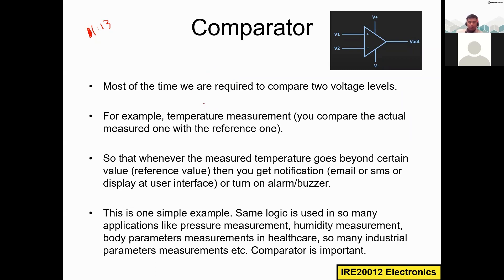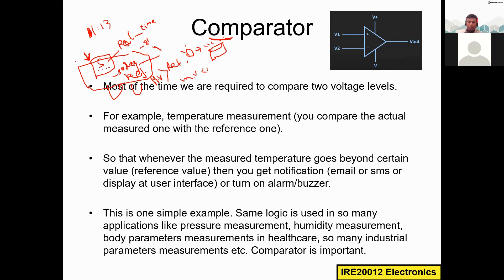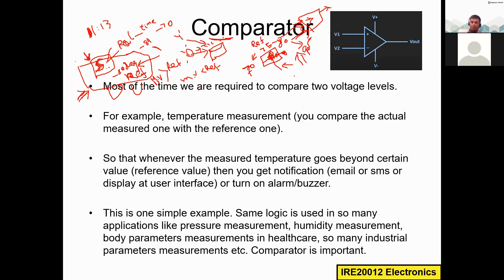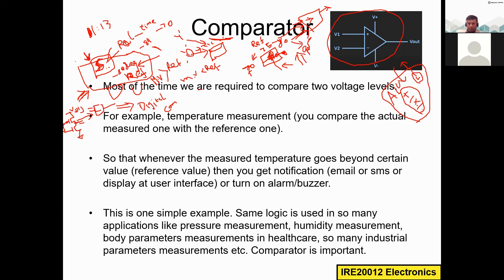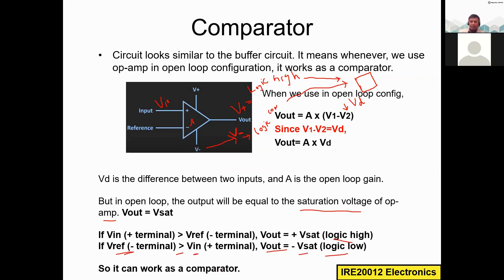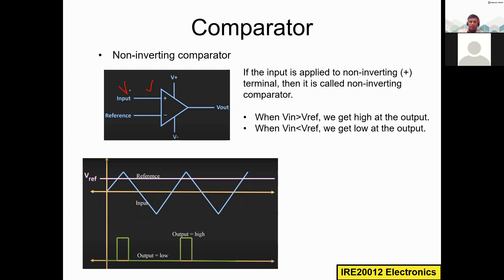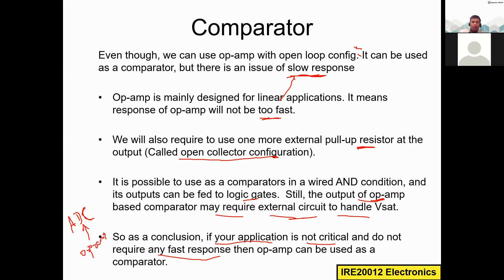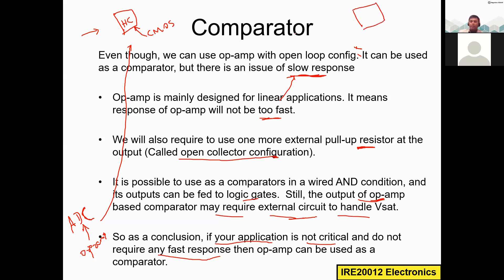Electronics P2 15 Comparator in detail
Comparator practical use and its working logic in detail.